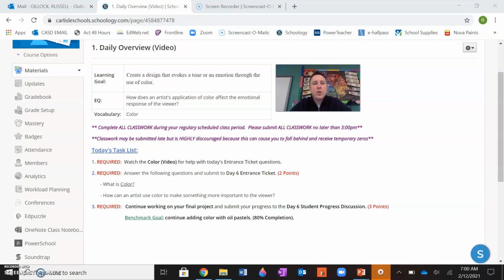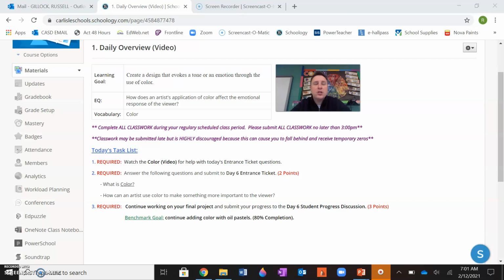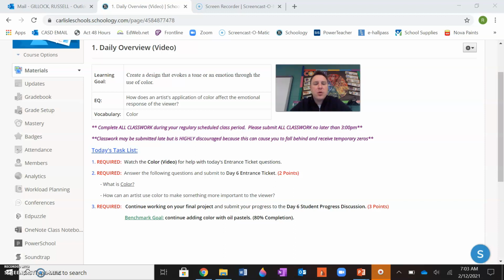Emotional COlor Day 6 Overview - 8